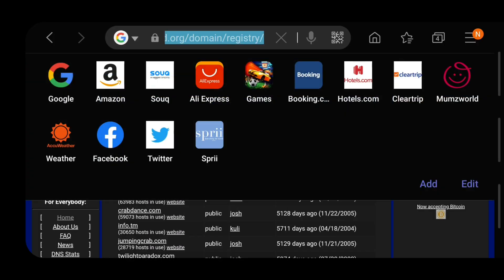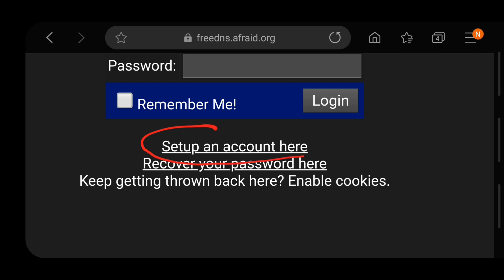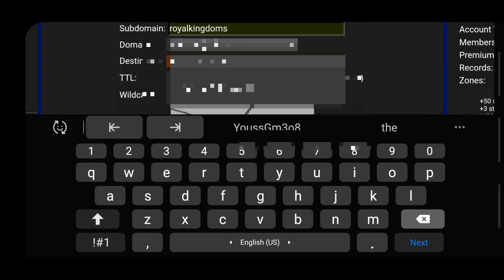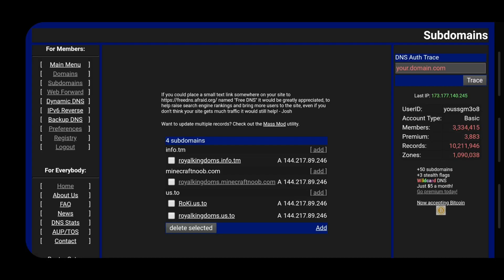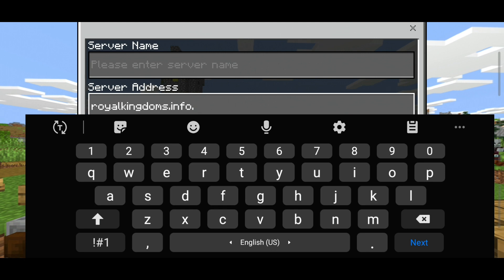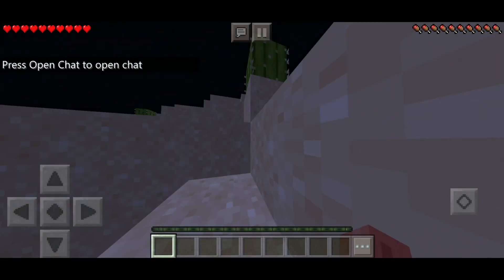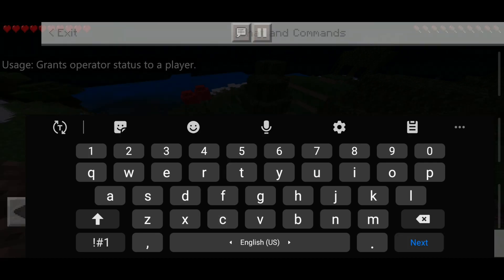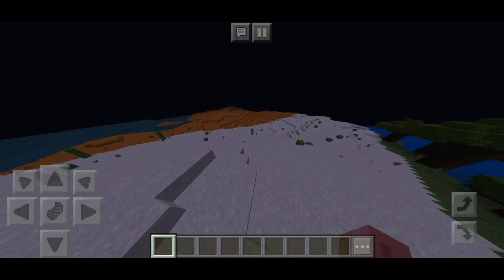How to make a CUSTOM IP for MINECRAFT/MCPE for FREE!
When creating an account, you will need to activate it with a link in an email sent to you. The email might be in your spam folder as it was in mine.

How did I make the server?
I used Blue Star Hosting which is a free Minecraft server host. I made a video on how to get it. ( Bluestar is closed at the moment, here is another great host!

About myself:

I am a kid doing youtube videos just for fun so I don’t really have a schedule because of school. In this channel, I mostly play video games and wii games but sometimes other types of random videos like fuzzy socks...

10:✅
20:✅
50:✅
100:✅
200:✅
300:✅
400:✅
500:✅
600:✅
700:❌
800:❌
900:❌
1000:❌